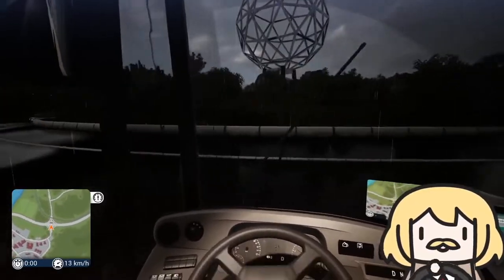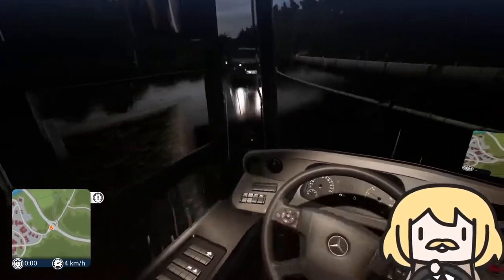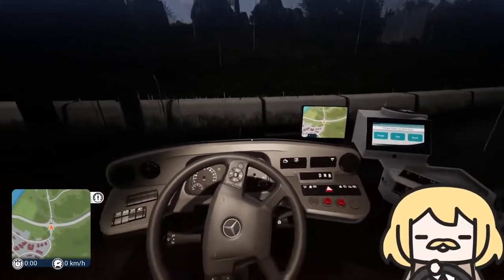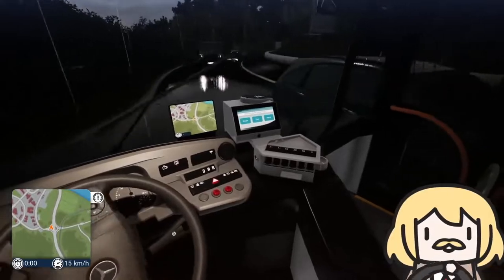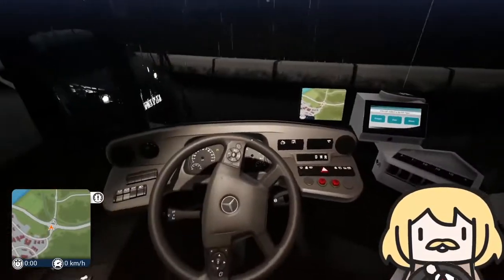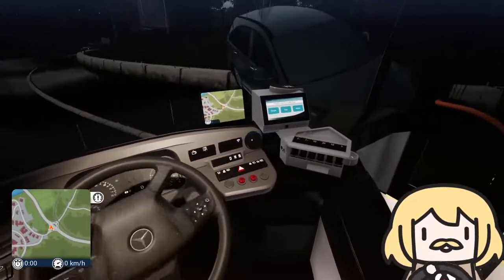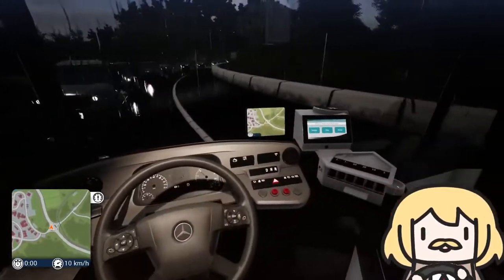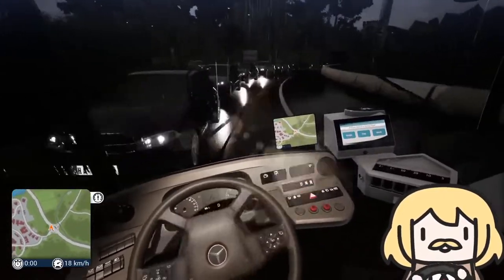Fake Brit encounters roundabout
Decided to follow through on an idea that came to mind after seeing... whatever you'd call this from Ame.  Just a one off, there's more than enough clippers out there already.

Extra audio (Bosnian Ape Society)